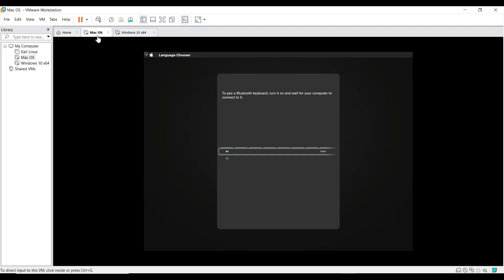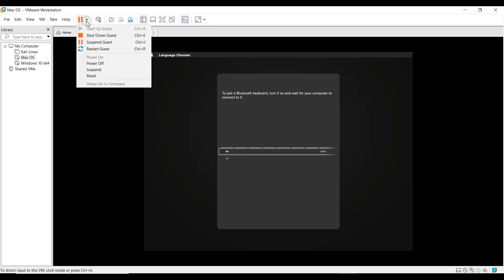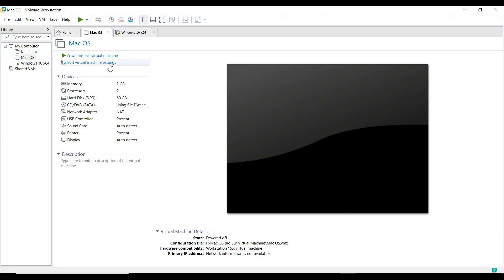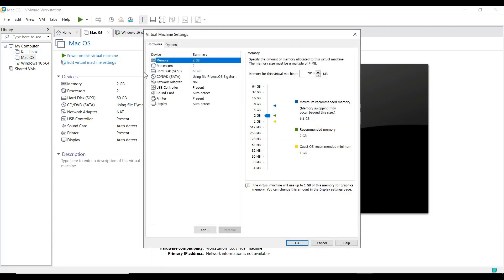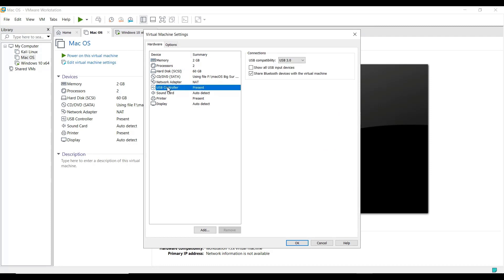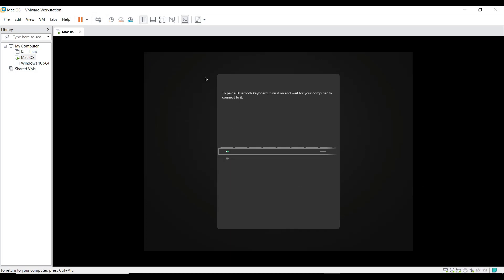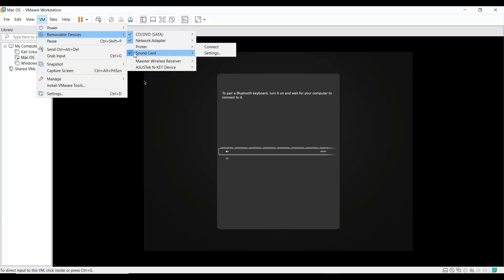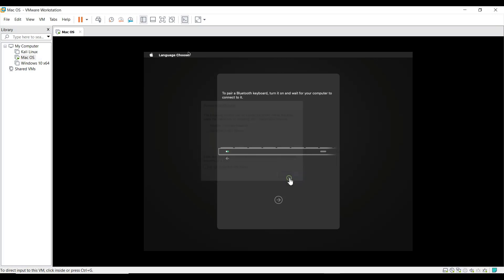VMware asking to pair a bluetooth keyboard to choose language : Fixed!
Hey Guys,
This video is all about the problem faced by most of us on installing a mac os virtual machine in VMware. A text "to pair a Bluetooth keyboard turn it on and wait for your computer to connect to it VMware" will appear. In this video, we have shown how to enable your inbuilt or external keyboard to avoid the issue and proceed further. Hope this video would be useful for you guys.

Topics:
           -- Bluetooth keyboard appears in Mac os Virtual Machine in VM ware.
           -- To pair a Bluetooth keyboard, turn it on and wait for your computer to connect to.